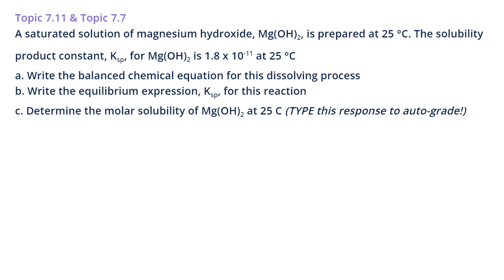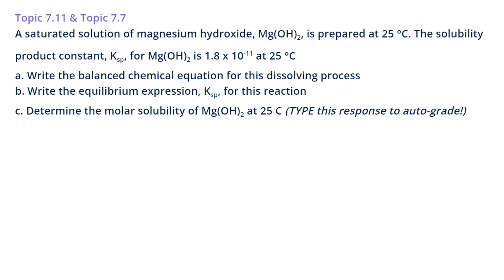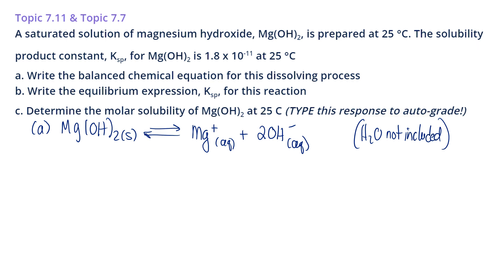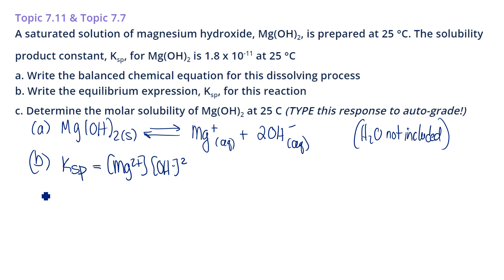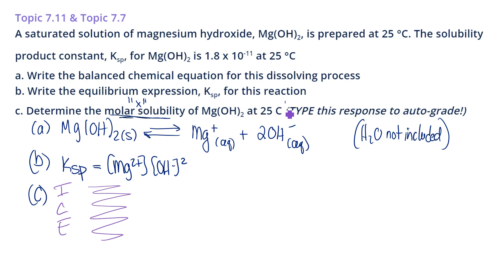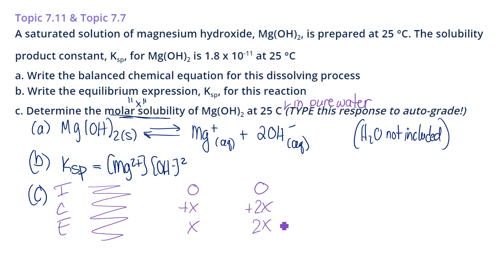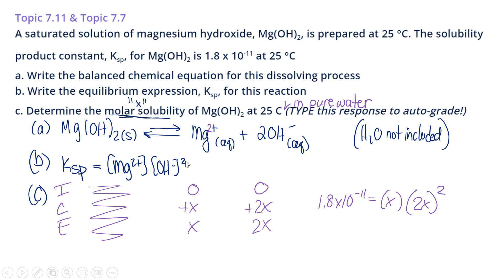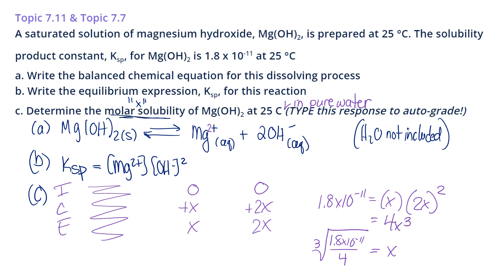molar solubility problem practice quiz